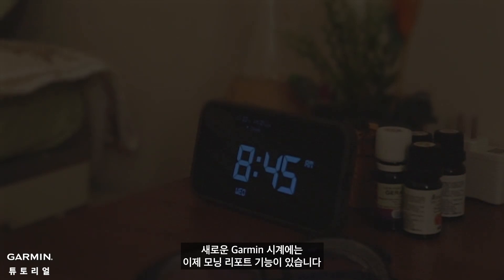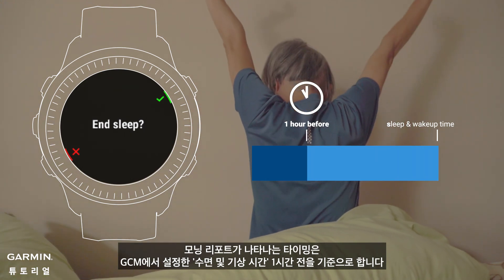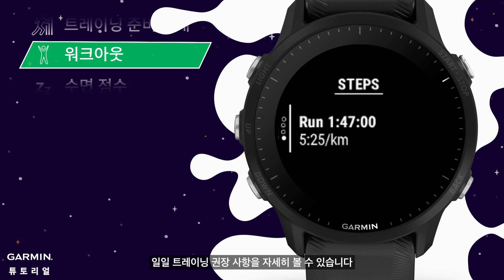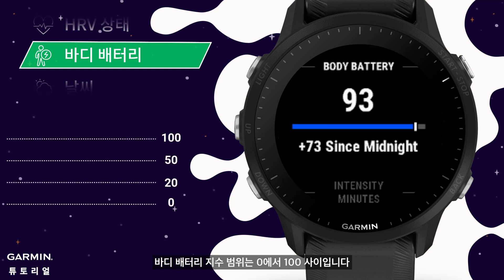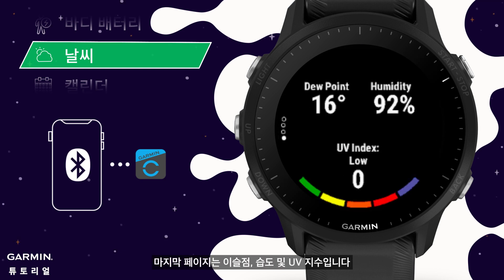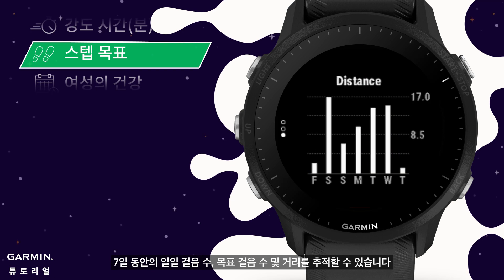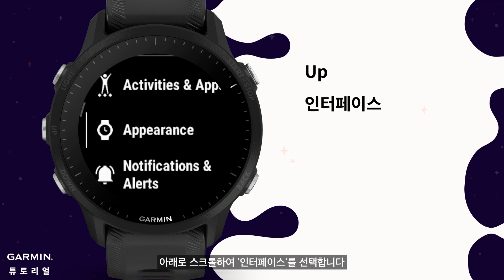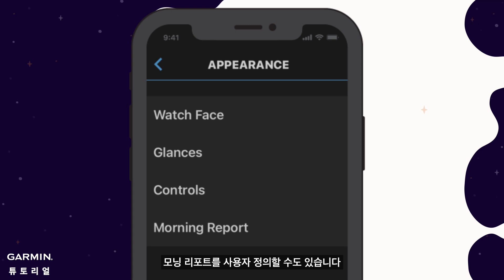[튜토리얼] 모닝 리포트 기능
모닝 리포트의 특징을 자세히 설명한 영상입니다.
아침에 일찍 일어나 침대에 누웠을 때 버튼을 누를 필요가 없습니다. 모닝 리포트의 인사말 페이지가 시계에 팝업되어 모든 데이터를 표시하기 시작합니다.

00:00 소개
00:35 훈련 준비
00:55 운동
00:59수면
01:10 HRV 상태
01:23 바디 배터리
01:41 날씨
01:59 캘린더
02:06 강도 분
02:21 단계
02:26 여성의 건강

02:41 보고서 수정- 시계
03:23 아웃트로

추가 도움이 필요하면 로 이동하십시오.